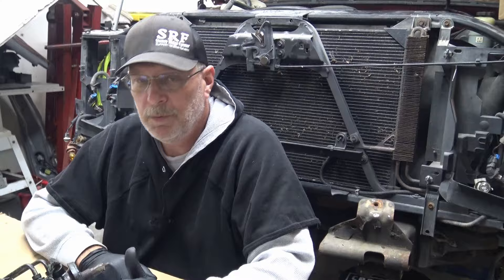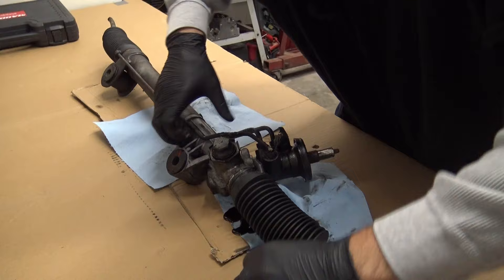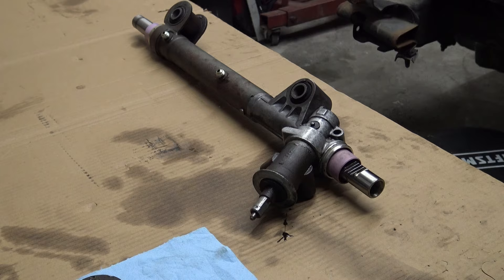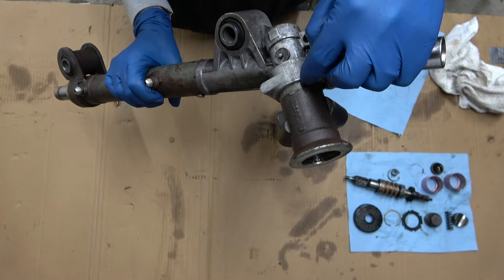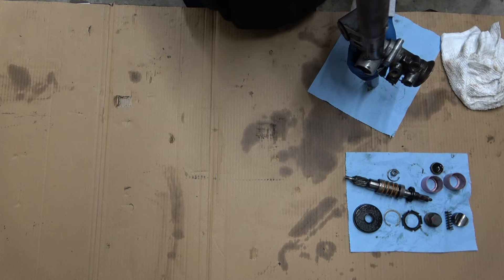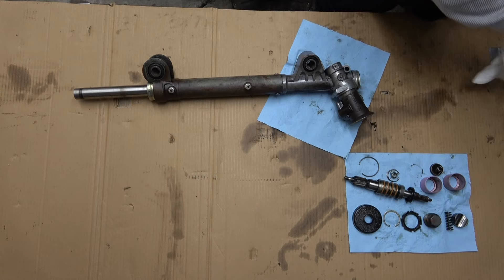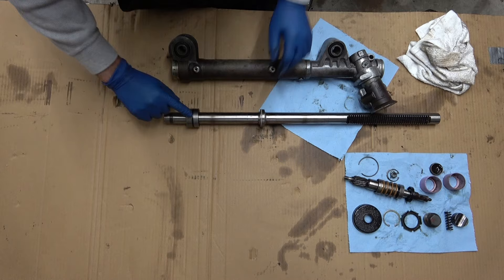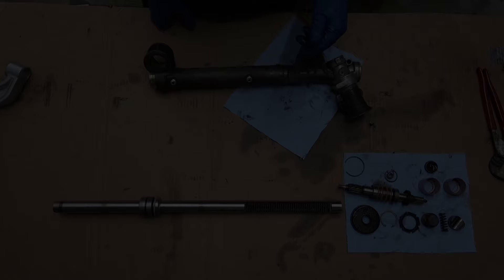Power Steering Rack and Pinion Teardown, Chevy Truck. Every Seal is Bad and Leaking.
Continuing with the repairs to our 2000 Chevy 1500 Front Suspension and Steering. This video covers the teardown of the Rack and Pinion to repair all the bad seals.
Rockauto.
The rack seal kit - Gates 348364
and the Rack Input Shaft Bearing and Seal kit - Dorman 905515.